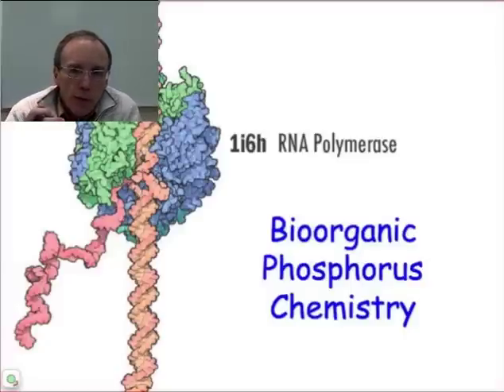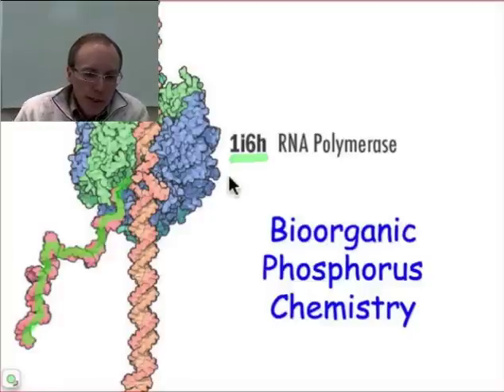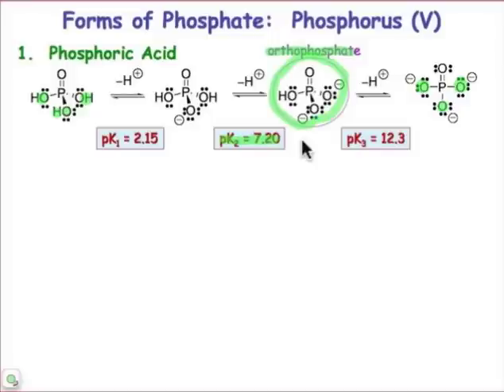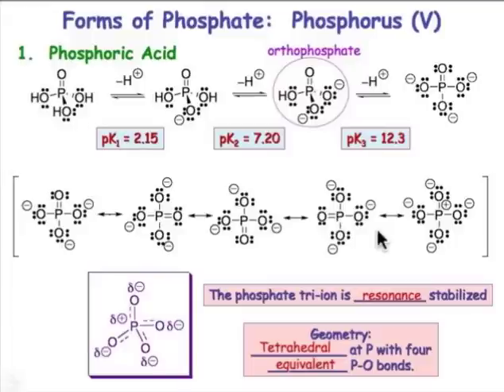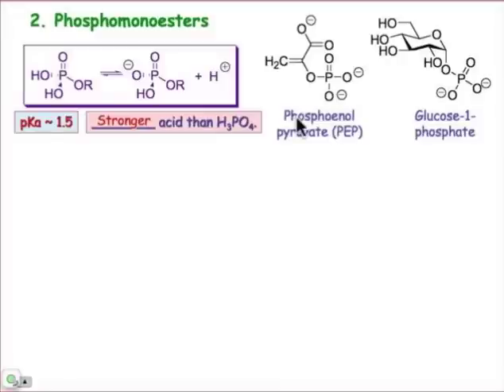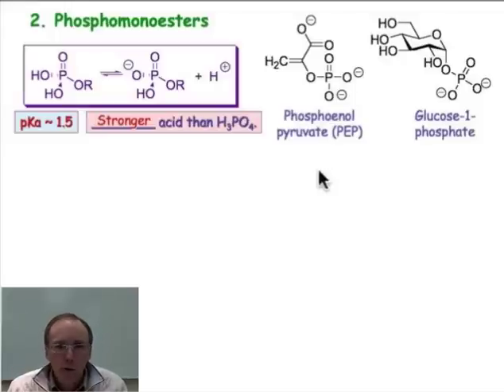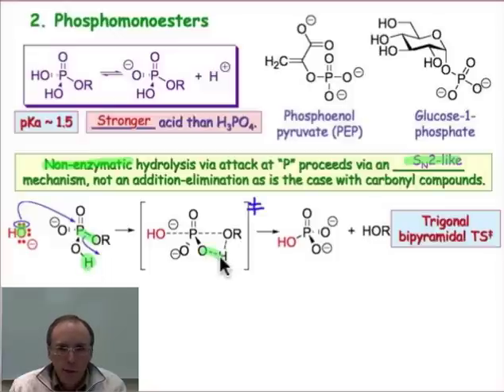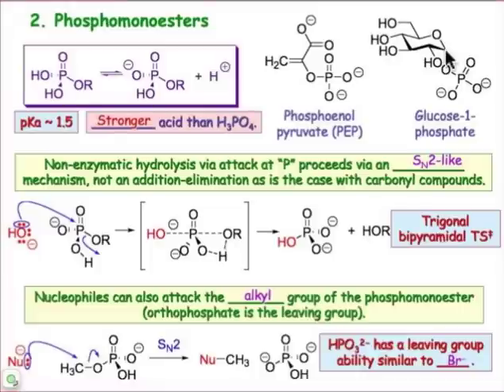Bioorganic Phosphorus: Forms of Phosphate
Phosphorus is most commonly found in biological settings as part of the phosphate ion (PO4 3-) or phosphate esters.